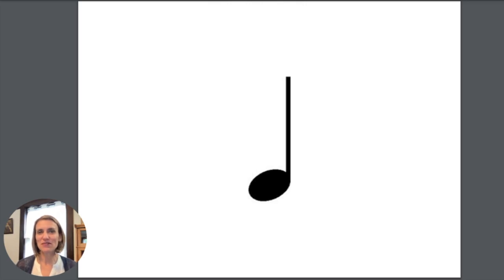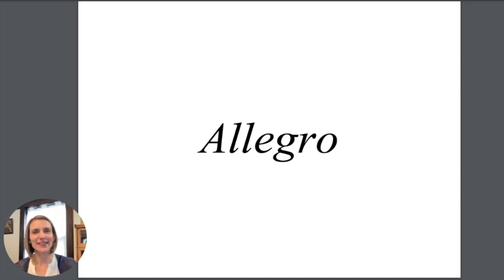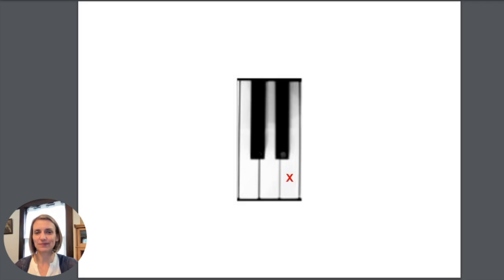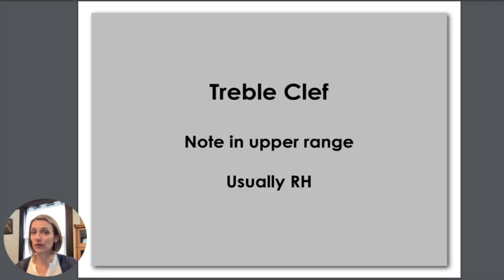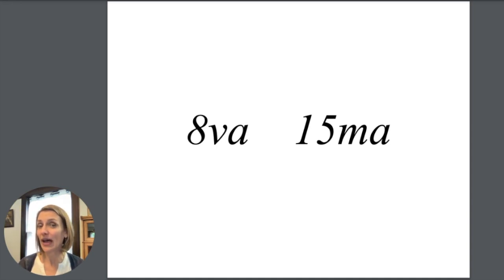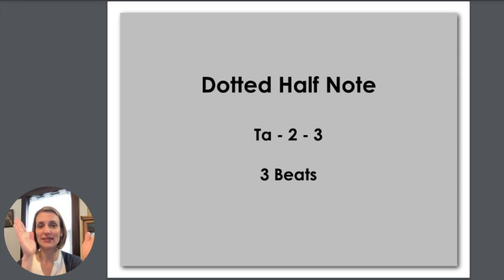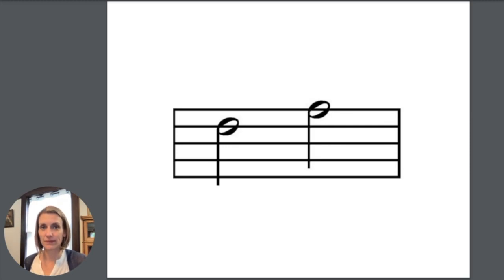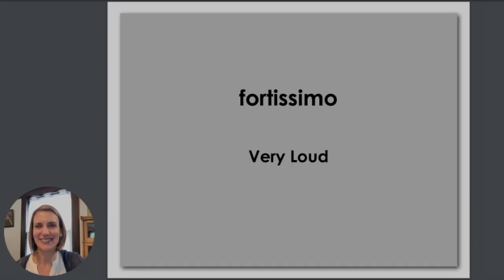Piano Safari Level 1 Terms Flashcards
A video presentation of the Piano Safari Level 1 Terms. Students and parents may use this to review terms, practice pronunciation, and understand what the terms and symbols mean. To access the pdf of these flashcards, please use this link, scroll down, and click the red button labeled "Level 1 Terms."

For more general information about the Piano Safari curriculum, please